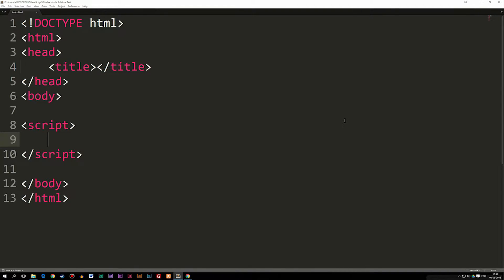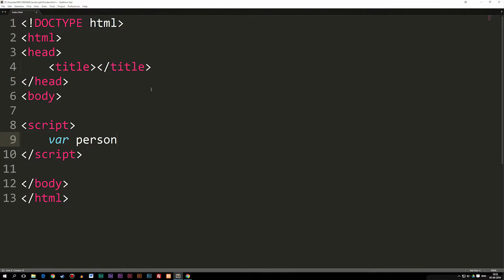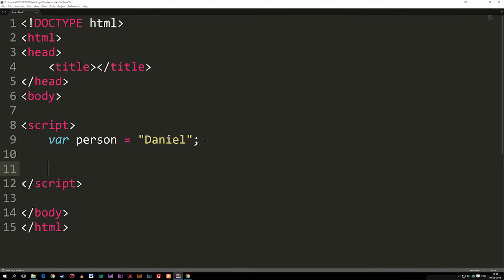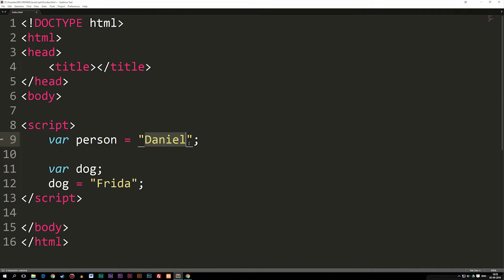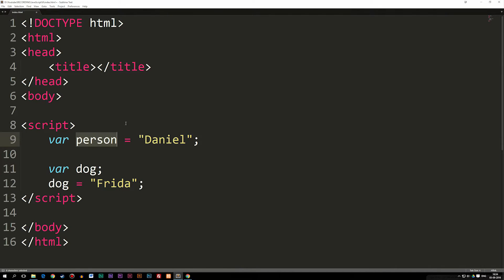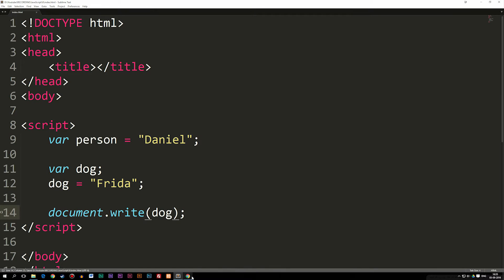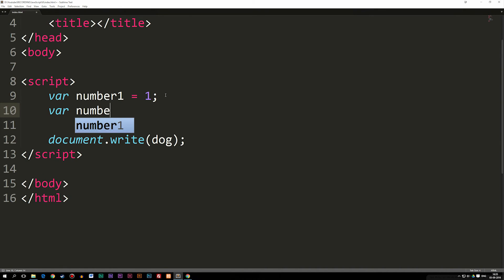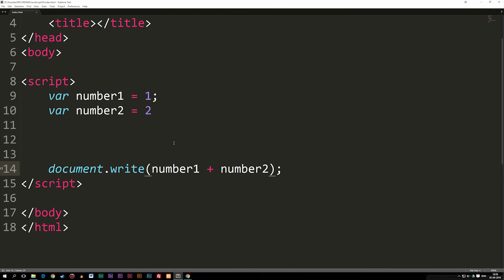6: How To Create JavaScript Variables | JavaScript Tutorial | Learn JavaScript Programming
How To Create JavaScript Variables | JavaScript Tutorial | Learn JavaScript Programming. In this episode we will be learning about variables and what they. Variables are used frequently in JavaScript in both small or major JavaScript scripts.